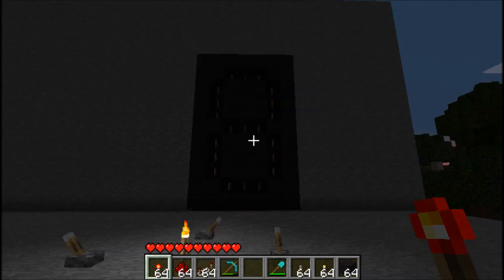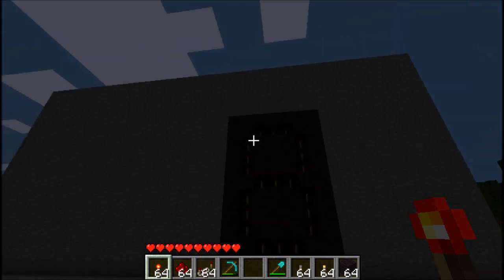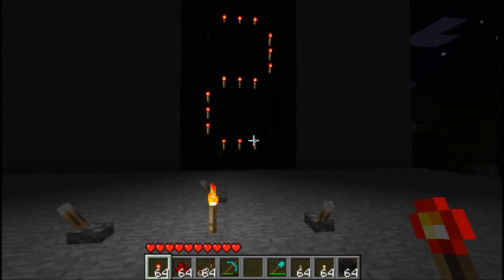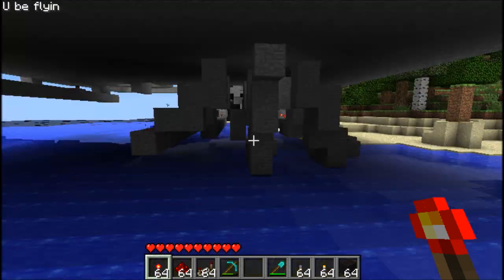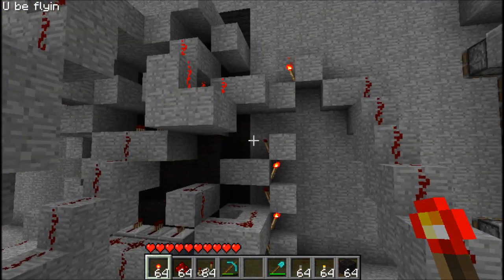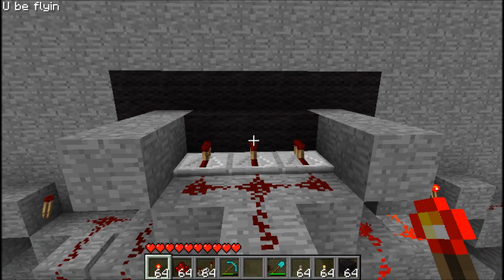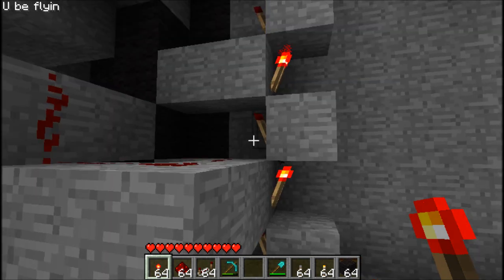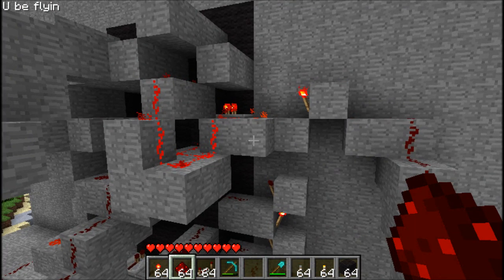Minecraft Programmable 7-segment Display Board Guide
TNARG44 show how to make a programmable 7 segment display board easily in Minecraft